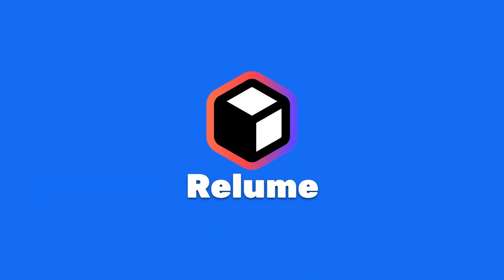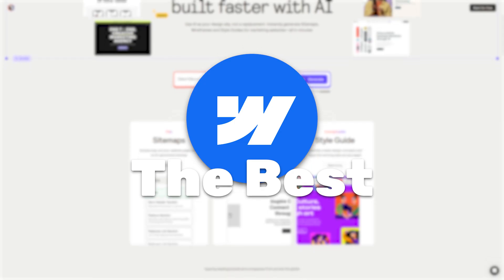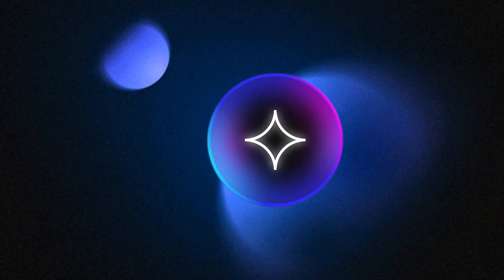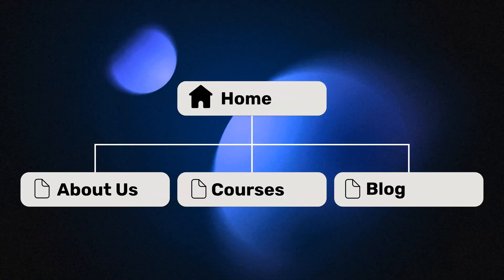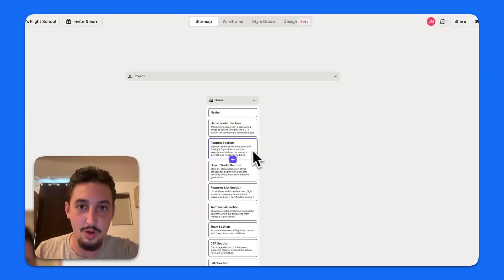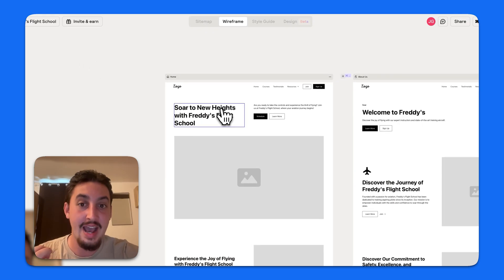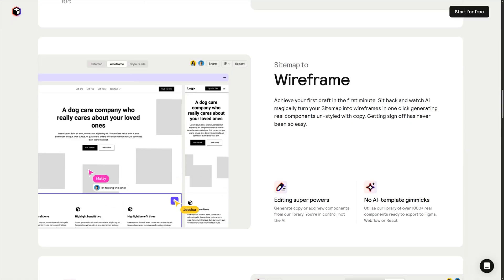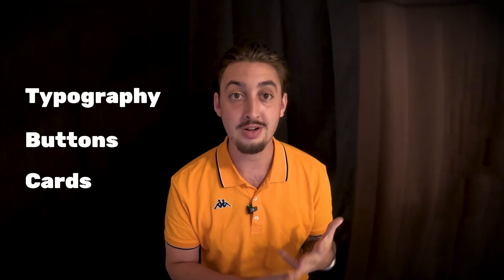3 Essential AI Tools to REVOLUTIONIZE Your Webflow Workflow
Discover three powerful ways to integrate AI into your Webflow process and take your website development skills to the next level in 2025. This video will show you how to use cutting-edge AI tools to automate tasks, build custom web applications, and generate complete, beautifully designed websites, so you don't get left behind.

TIMESTAMPS
00:00 - Integrating AI into Your Webflow Workflow
00:31 - Automating CMS Structures with Webflow MXGP
02:15 - Building Web Apps with Webflow Cloud and Vibe Coding
04:04 - Designing and Building a Complete Site with Relume
06:05 - Final Thoughts and Next Steps

Unlock the future of web design by exploring how AI can streamline your Webflow projects. In this guide, we walk you through three transformative tools that will change the way you work. Follow along as we demonstrate how to automate the creation of your CMS structure using the Webflow MXGP, build and host custom web applications with Webflow Cloud and the power of "vibe coding," and generate a complete, client-first website in minutes using Relume.